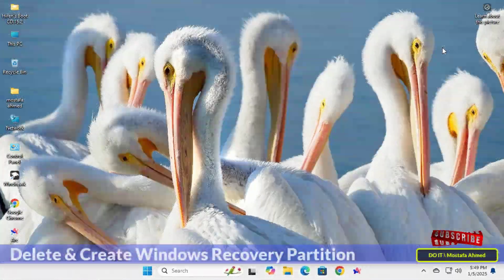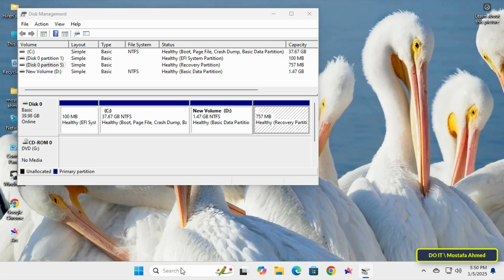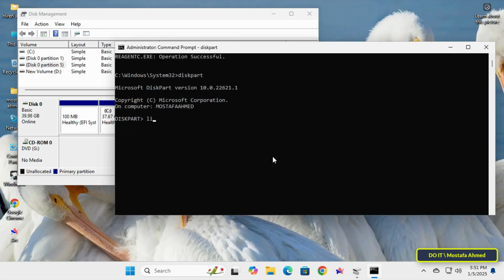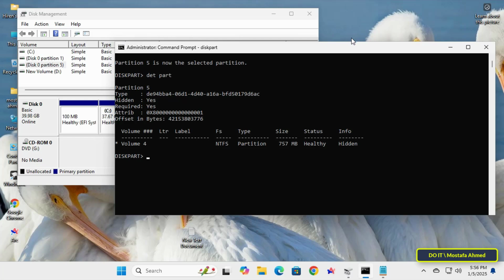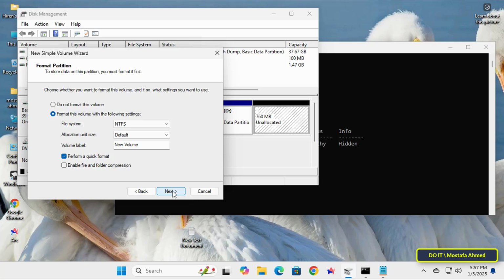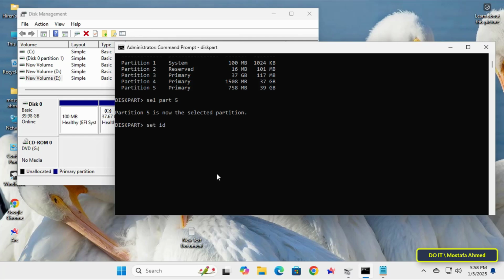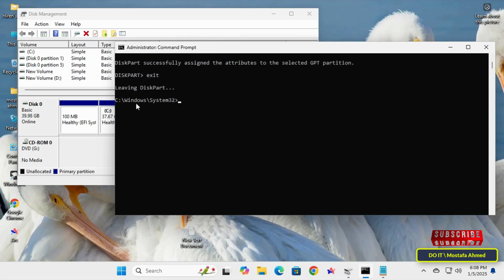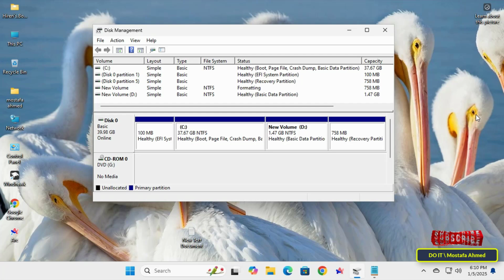How to Delete and Recreate the Recovery Partition in Windows 11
In this tutorial, we will walk you through the process of deleting and re-creating the recovery partition in Windows 11.✅
➡ The recovery partition is an essential component of your system, as it contains the tools needed to troubleshoot and restore your computer in the event of a system failure. Whether you are upgrading your hard drive, troubleshooting recovery issues, or customizing your partitions, understanding these steps will ensure that you can restore the recovery partition when needed.✅
💥Commands used in the video :
reagentc /info ➡ Displays the status and configuration of the Windows Recovery Environment (WinRE).
reagentc /disable   ➡ Disables the Windows Recovery Environment temporarily.
disk part ➡ to manage disks, partitions, volumes, and virtual hard disks. It allows you to perform advanced disk management tasks, such as selecting disks, creating or deleting partitions, and configuring partition attributes.
list disk ➡ Displays all the disks connected to the system in DiskPart, including their sizes, available space, and current status, helping you identify the disk you want to manage.
select disk (disk number) ➡ Selects a specific disk in DiskPart to perform actions on
list part  ➡ Lists all partitions on the selected disk in DiskPart.
select part (partition number) ➡ Selects a specific partition on the currently selected disk in DiskPart. Replace `(partition number)` with the number of the partition you want to manage, as listed by the `list part` command.
det part ➡ Displays detailed information about the selected partition in DiskPart.
del part override ➡ Forcibly deletes the selected partition, even if it's protected.
sel part (partition number) ➡ Short for `select partition`, this command selects a specific partition on the currently selected disk in DiskPart. Use `(partition number)` to specify the partition you want to manage.
set id (type) ➡ Changes the type of the selected partition (e.g., recovery or system).
gpt attributes (attribute) ➡ Sets or displays specific attributes for a GPT partition (e.g., hidden or read-only).
reagentc /enable ➡ Re-enables the Windows Recovery Environment (WinRE) after it has been disabled, ensuring that recovery tools are available for troubleshooting and restoring the system.
🎥 How to Use Command Line to Convert a Disk From MBR to GPT Without Losing Any Data

Windows Recovery Partition,
How to Managing Windows 11 Recovery Partition,
Manage Recovery Partition on Windows 11,
Delete and Restore Recovery Partition in Windows 11,
Fix Windows Recovery Partition Issues on Windows 11,
How to Manage the Recovery Partition in Windows 11,
Windows 11 Recovery Tools,
Delete Recovery Partition,
Recreate Recovery Partition on windows 11,
Disk Partition Troubleshooting,
How To Delete and Create Windows Recovery Partition In Windows 11,